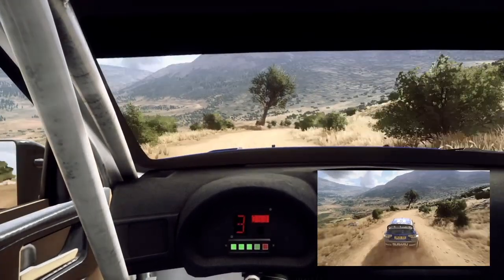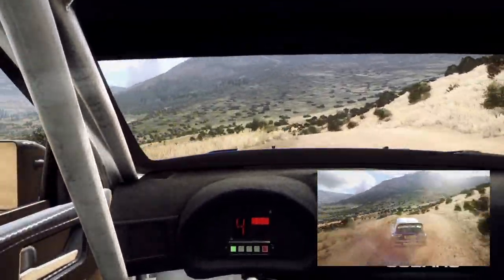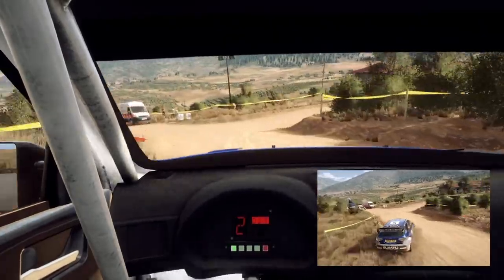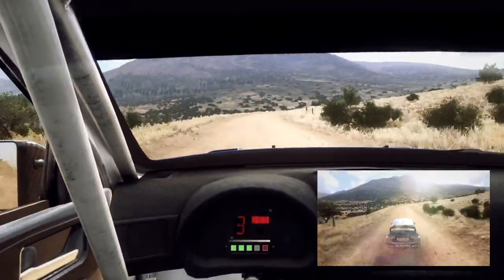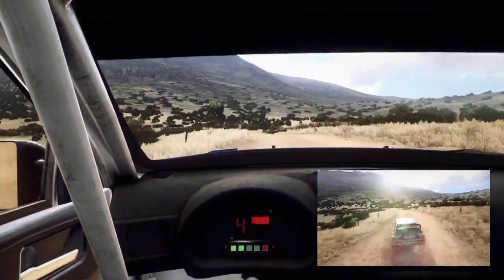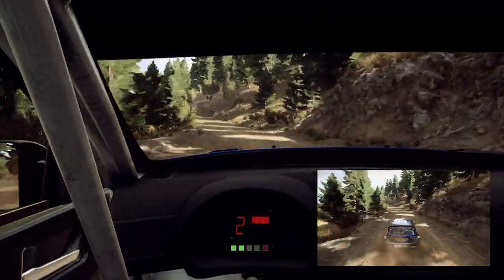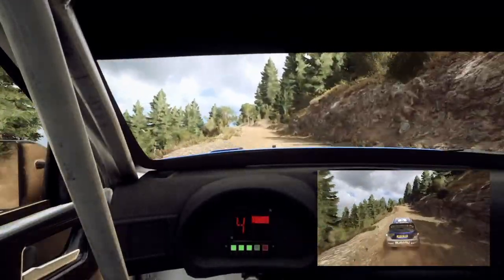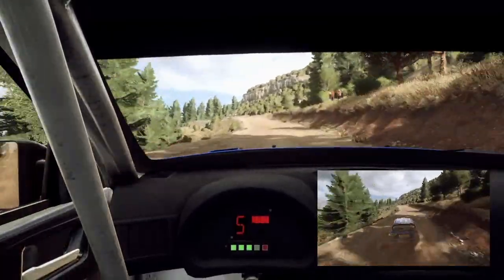DiRT Rally 2.0 - Grece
My second  video from Dirt 2.0
Setup: Thrustmaster T300 RS GT + T3PA GT + TH8A